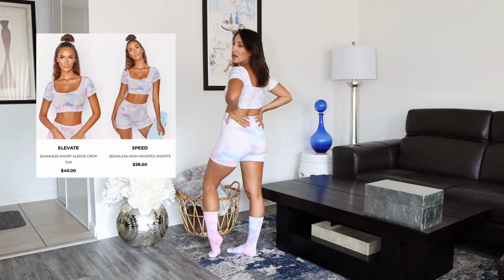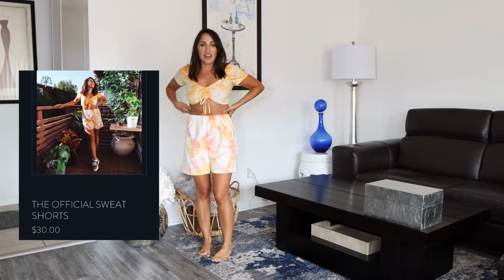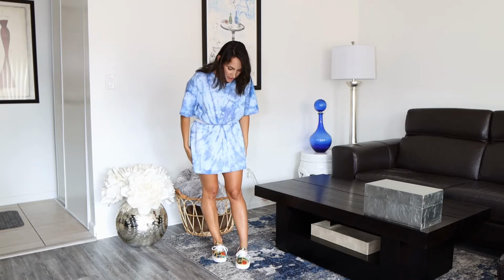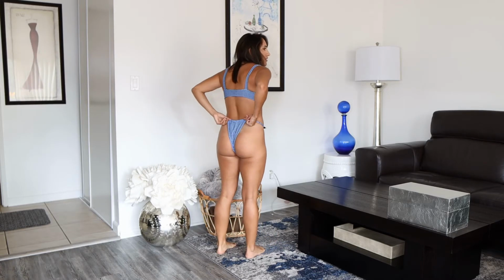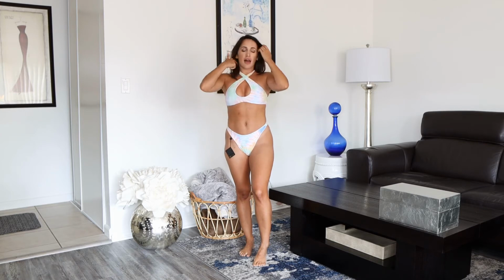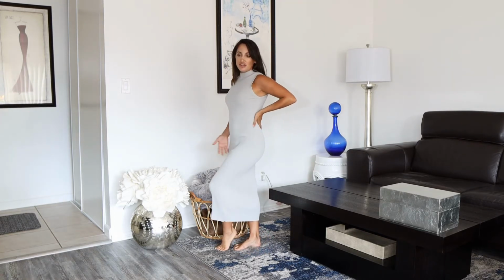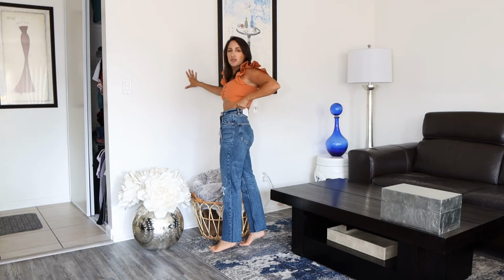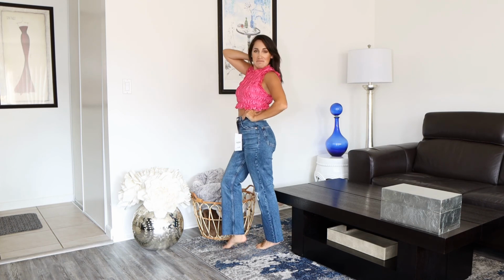TRY ON/HAUL - SKATIE SWIM (SALTY BLONDE COLLAB) / ZARA / BO AND TEE/ OFFICIAL TIE DYE & MORE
My recent August haul - trying on and giving the details on brands Skatie swim featuring the Salty Blonde collar, all my recent Zara purchases, Trying out Bo and Tee, Official Tie Dye, National Geographic Vans, and giving you a size reference.

Sharing my life, my wellness tips, my workouts, my love of exploring the world and life itself!